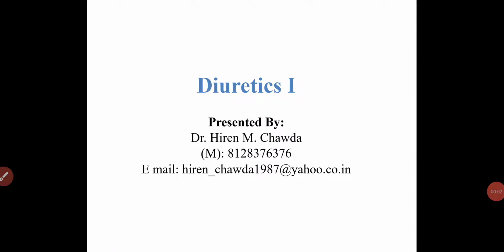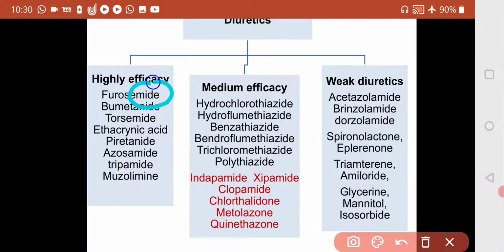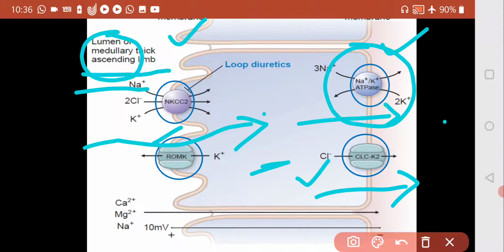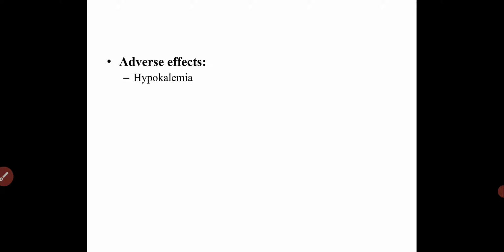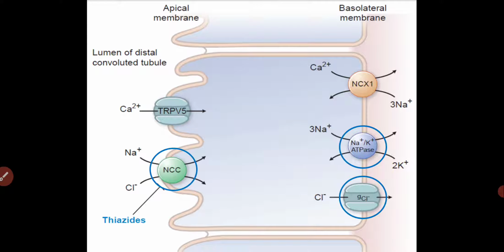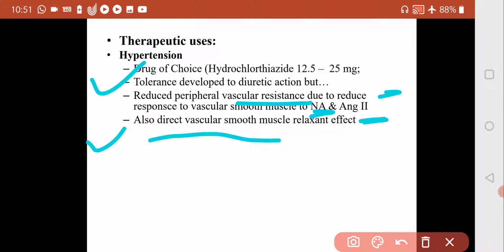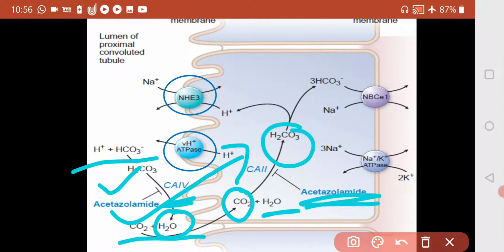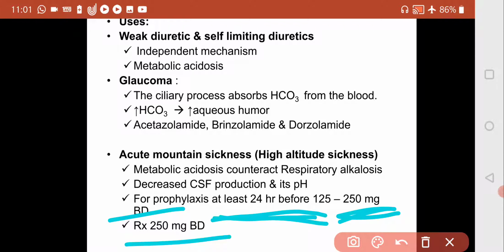Diuretics I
Loop Diuretics, thiazide, CA inhibitors
Efficacy of Diuretics
Easy to remember Mechanism with images